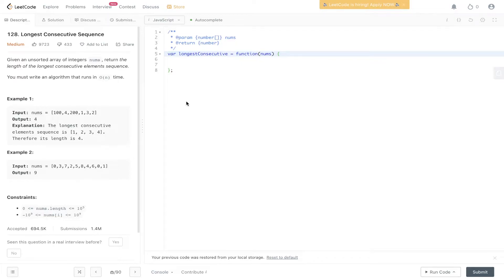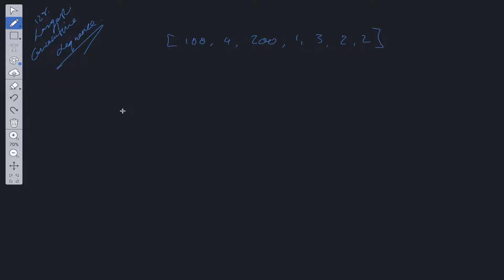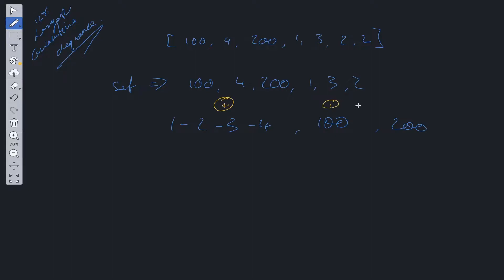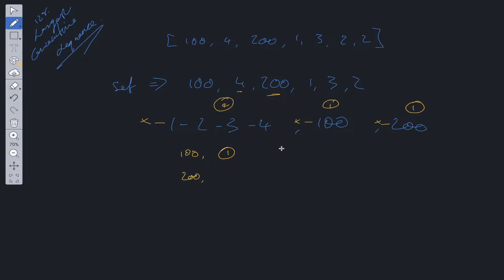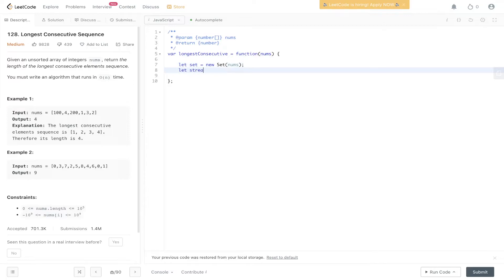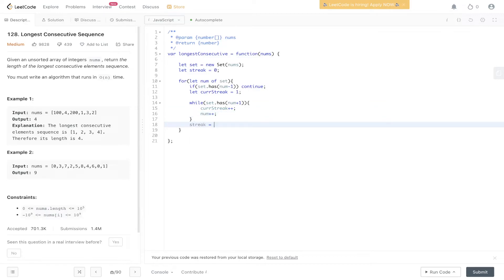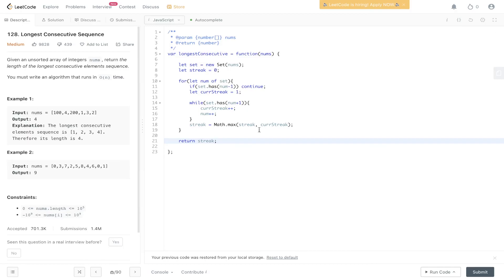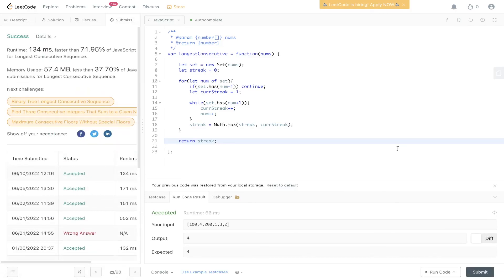Amazon Interview Question - Longest Consecutive Sequence - LeetCode 128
Step by step walk through of the solution to the popular Amazon coding interview question, Longest Consecutive Sequence.

LeetCode 128

JavaScript

0:00 Intro
0:40 Explanation
3:00 Code